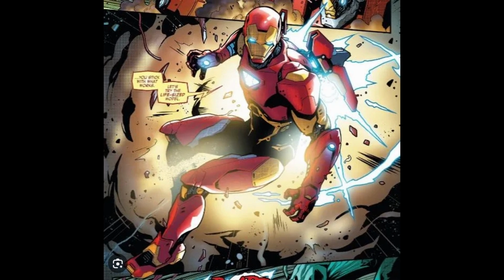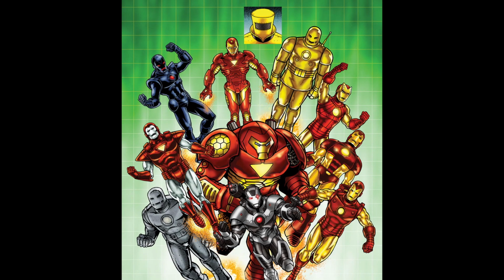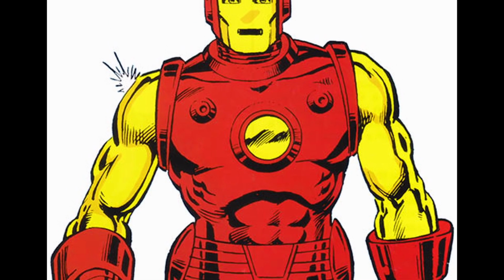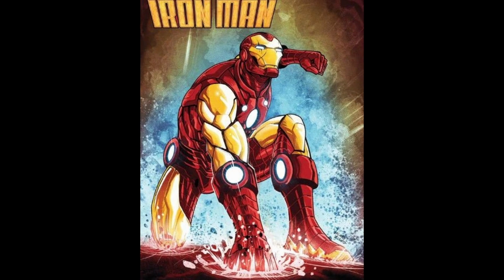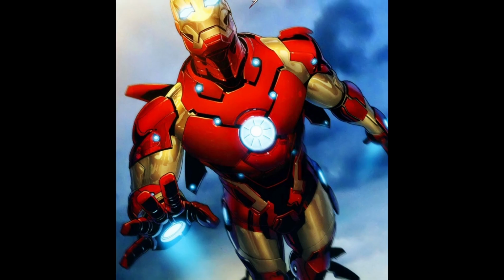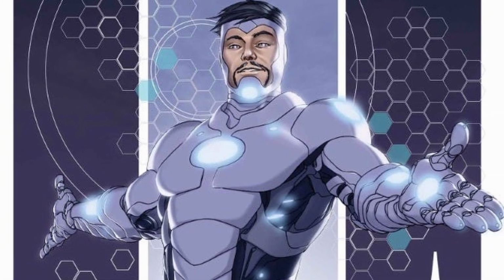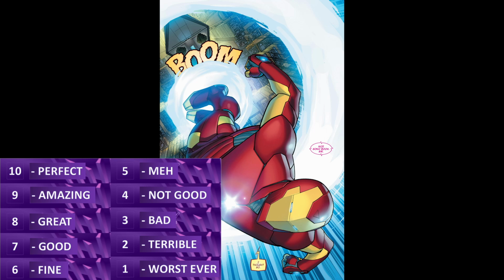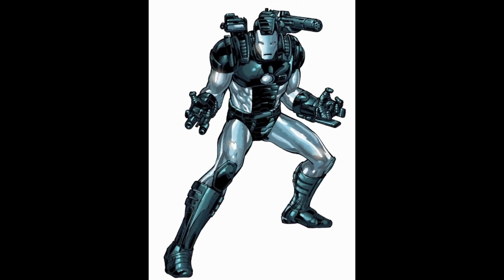DO YOU KNOW WHERE YOU ARE? : Iron Man Costume Review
I feel like I've been here before...

Checking out the iconic avengers duds, do they fall flat?